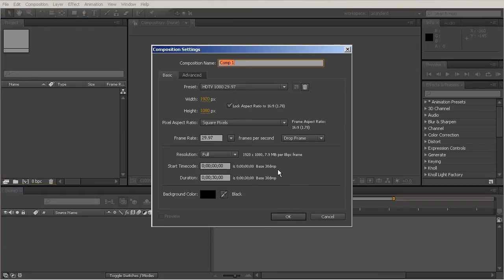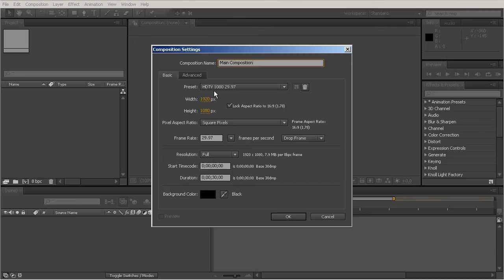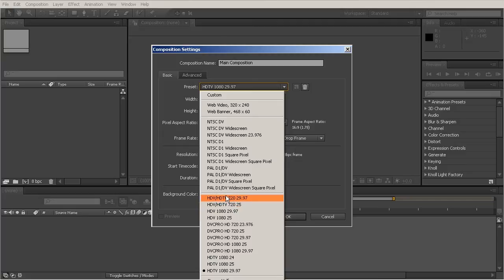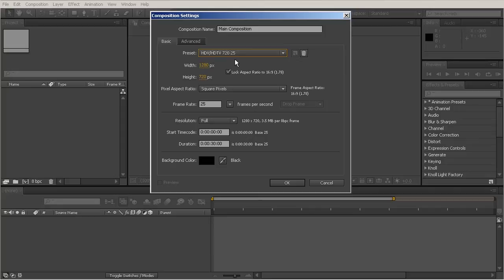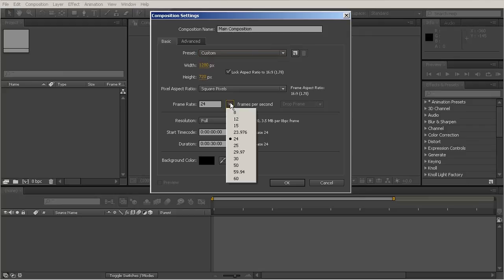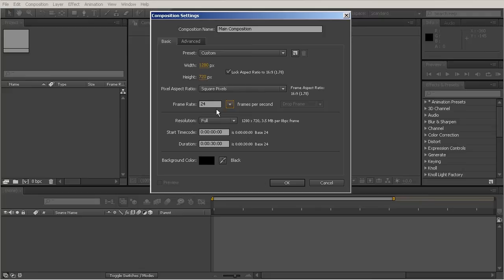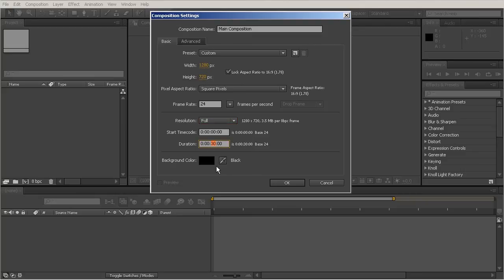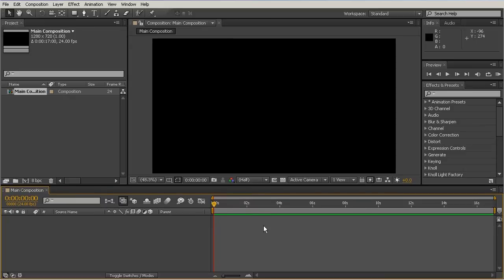02 Creating your first composition